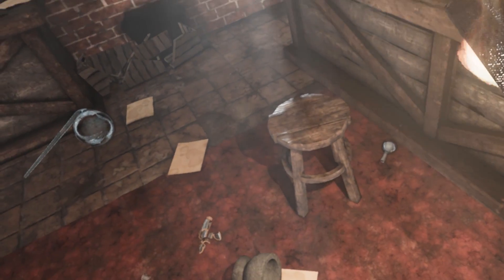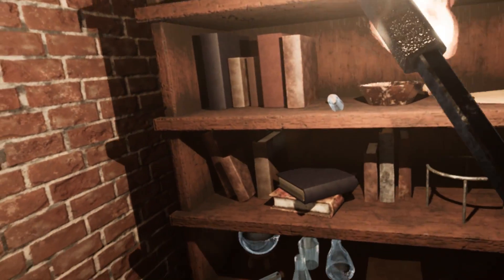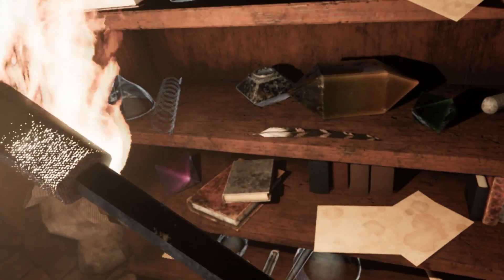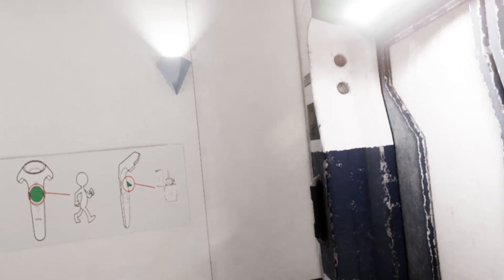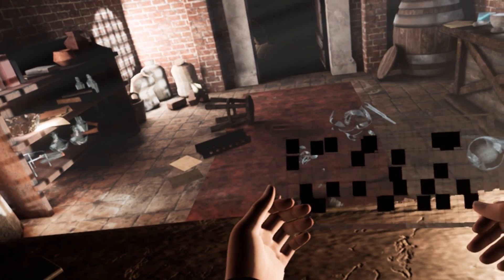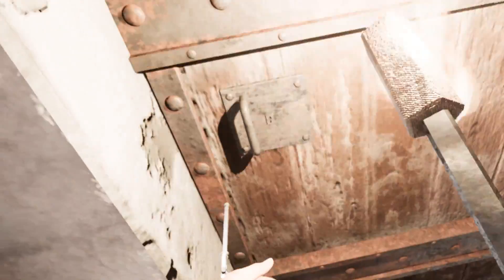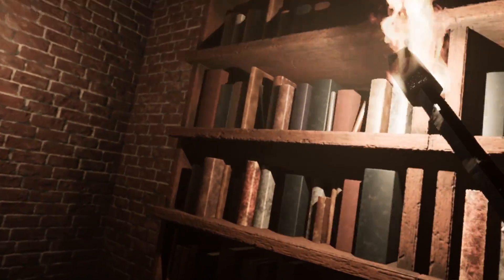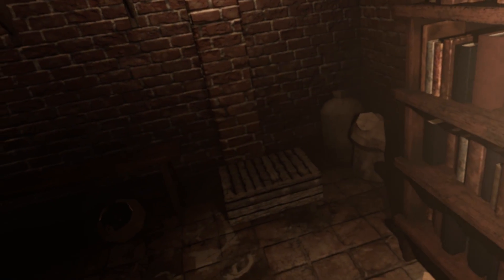TRAPPED IN ALCHEMISTS CHAMBER | Argos Escape Room in VR (Oculus)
Welcome to Sim UK, today our video features Argos.

✔10  Likes = I will schedule another episode for this month.
✔25  Likes = I will schedule another episode in the Next 14 days.
✔50  Likes = I will schedule another episode for next week.
✔100 Likes = I will schedule 2 episodes for next week.
✔500 Likes = I wondered if anyone was even reading this. (NEVER GOING TO HAPPEN)

► TWITCH - Join Sim UK LIVE & become part of the channel

► Website Is Finally in Development! Actually Coming Soon!

► DONATE £1/$1 or Gift a Game - Thank you so Much Everyone who has Donated Already.

◆ GAME DETAILS ◆
Title: Argos
Genre: Adventure, Indie
Developer: PROGRAMMER: LUCA TOCCO, 3D ARTIST: JACOPO FILO DELLA TORRE, Other collaborators: Alessio Tolu, Soundtrack: Davide Cuomo
Publisher: PixelsDesign
Release Date: 31 May, 2018
Supported VR: Oculus + VIVE
Price: TBC

► ABOUT Argos ◄
Irene, a 22-year-old archeology student, is contacted by her father, head of a secret government organization, to meet Professor Jindaal in his lab, intent on following in the footsteps of a strange scientist named Sholme. She is asked to go to the place where the scientist worked to investigate an ancient and unknown lost technology.
At the entrance to the laboratory, however, something unexpected happens.